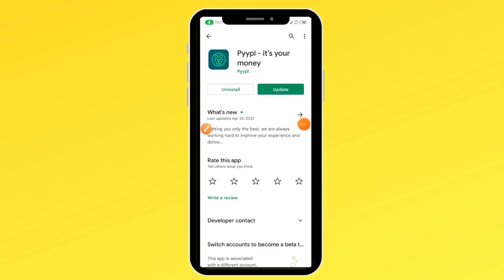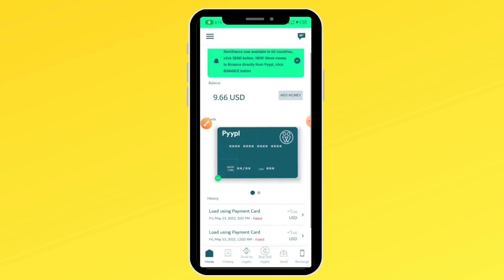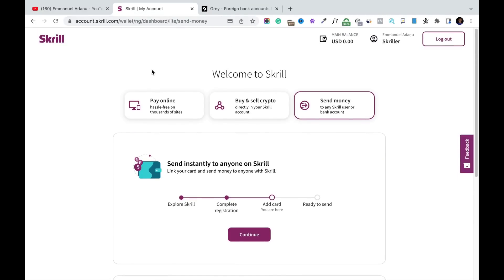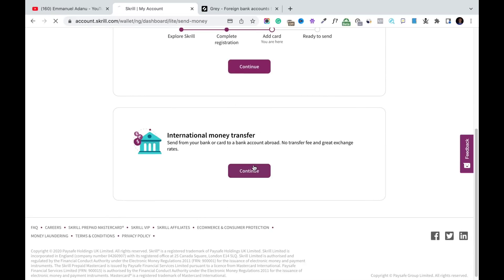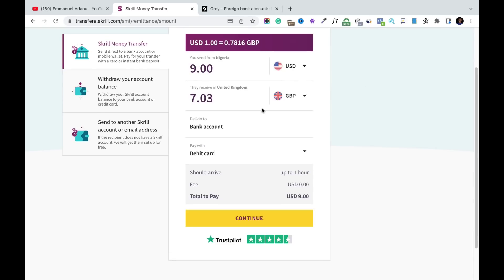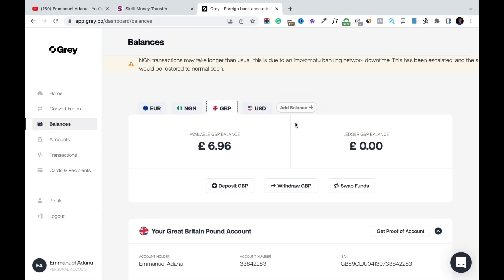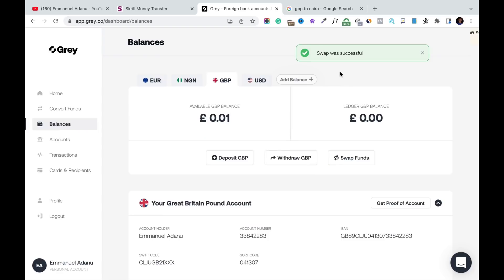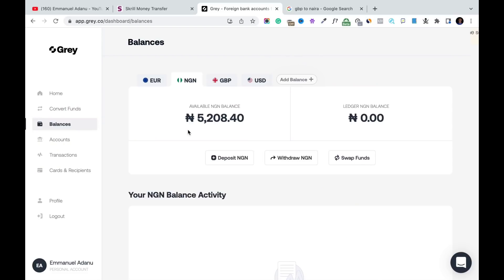Make N58,000 Profit with DOLLAR ARBITRAGE in Nigeria [2022 Easy Method]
This video will show you HOW TO Make N58,000 Profit with DOLLAR ARBITRAGE in Nigeria in 2022 following a very easy dollar arbitrage method.

Timecodes
00:00 Intro
00:49 Requirements for this dollar arbitrage method
04:11 Buying Dollars at a low rate
05:46 Selling Dollars at a higher rate
16:06 Conclusion

Arbitrage is a trading strategy whereby you simultaneously buy and sell similar securities, currencies, or other assets in two different markets at two different prices or rates to capitalize on the differential between the markets. In this video, you will see a very a simple method you can use to make money with dollar arbitrage.

Video title: Make N58,000 Profit with DOLLAR ARBITRAGE in Nigeria [2022 Easy Method]